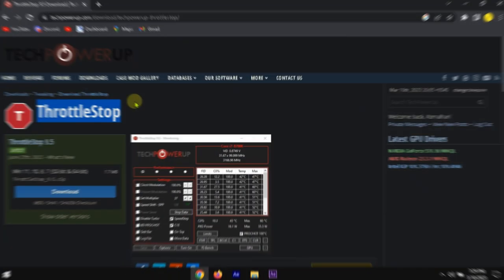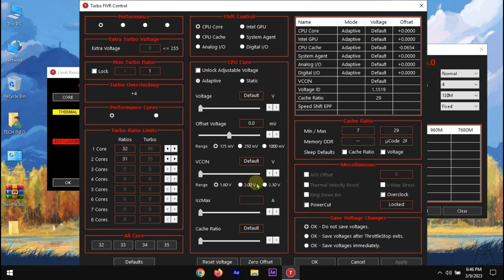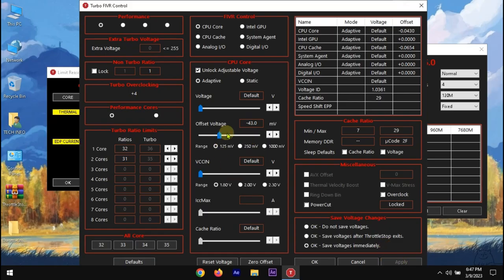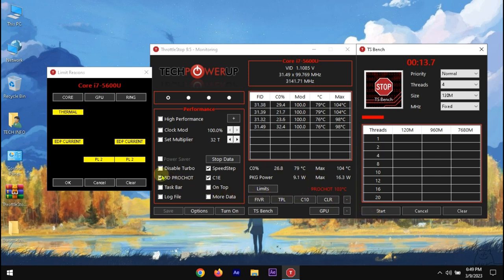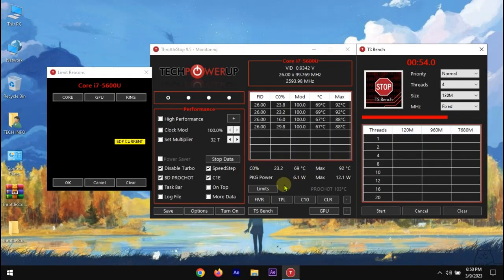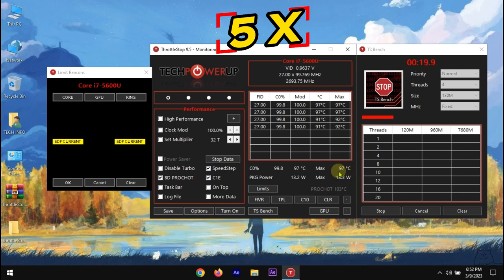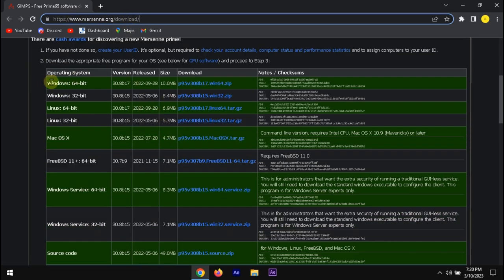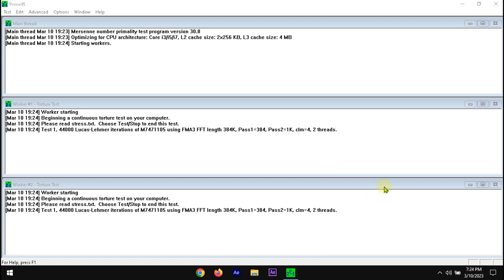✅ How to Fix CPU Overheating And Thermal Throttling In 5 minutes!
✅ How to Fix CPU Overheating And Thermal Throttling in Under 5 minutes!

🟢Things Fixed In This Video
➡ CPU Overheating
➡ Automatic Shutdown
➡ Thermal Throttling
➡ FPS Fluctuation in Games

➡ CPU Temperatures Got Reduced
➡ Automatic Shutdown Fixed
➡ Thermal Throttling Fixed

0:00 Intro
0:08 Undervolting Process
3:54 Stability Test

My PC Specification:
I have Laptop DELL Latitude E7450.
It's Specifications:
OS - Windows 10 Pro
RAM - 8 GB DDR3 @1600Mz
Processor - Intel i7 5600U @2.60 GHz
Integrated GPU - Intel HD 5500
External GPU (Dedicated) - N/A
Resolution - 1366x768 @60Hz , 48Hz
Storage Device - SSD -476 GB
Internet - Both Ethernet & WIFI
Internet Speed - Not Bad

📌Some Useful Tutorials You Can Watch

➤Optimize Intel HD Graphics -
 • ✅Optimize intel h...

➤ High RAM/Memory Fix -
 • 🔥Fix High RAM Usa...

➤Prioritize Any GPU For Best Performance -
 • Prioritize Any GP...

➤Fix Overheating White Gaming -
 • ✅How to fix CPU O...

1) The Process -LAKEY INSPIRED

Some topics related to this video-